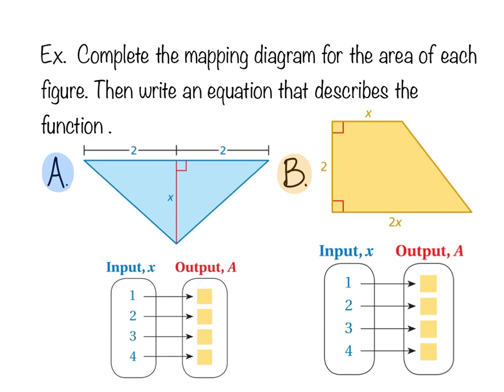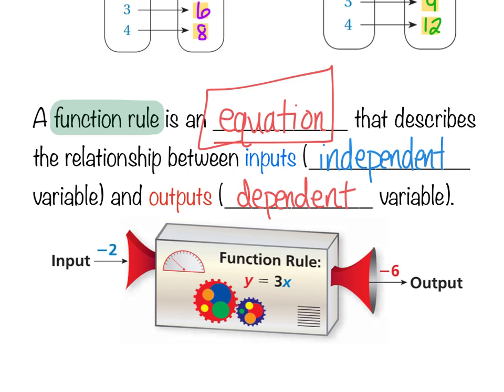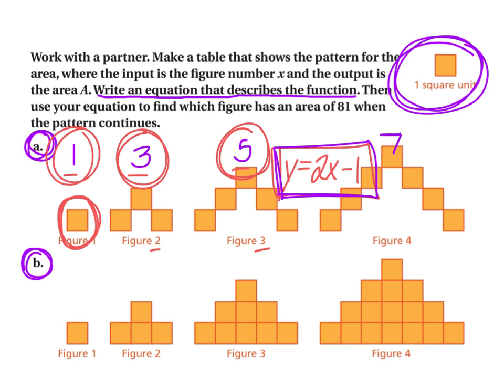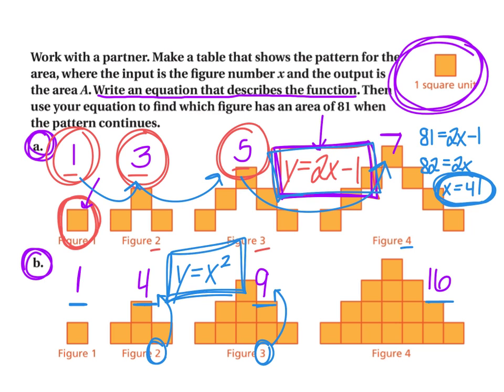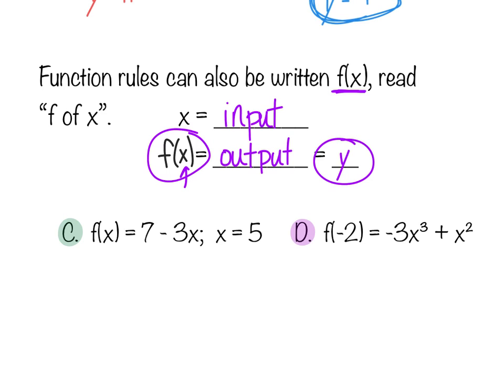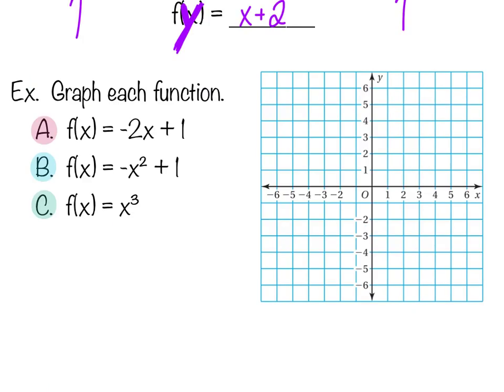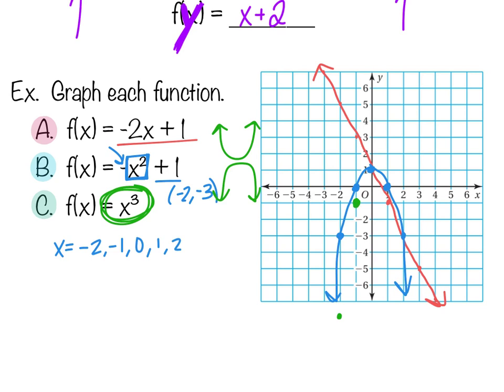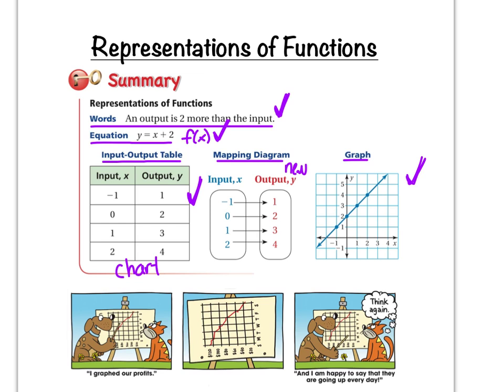6.2 Representations of Functions